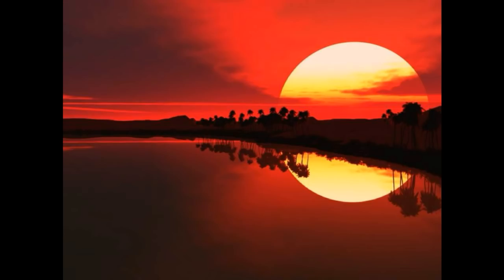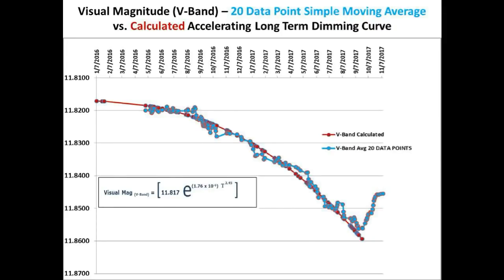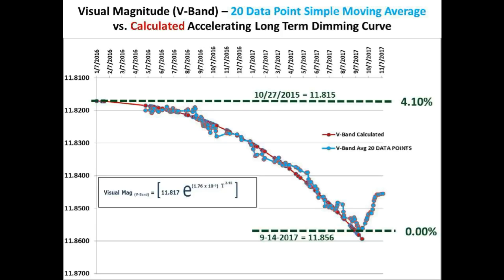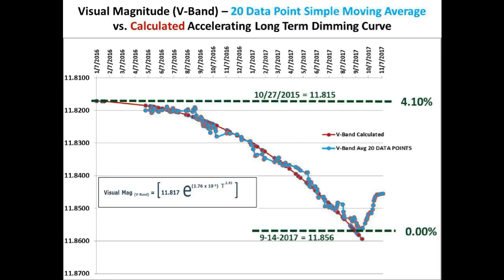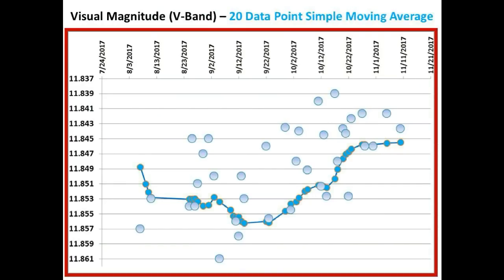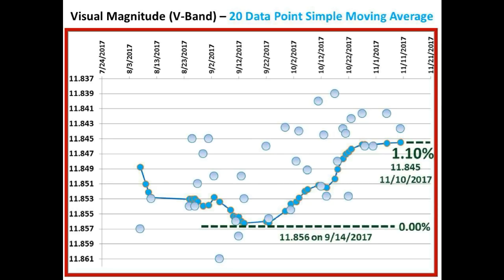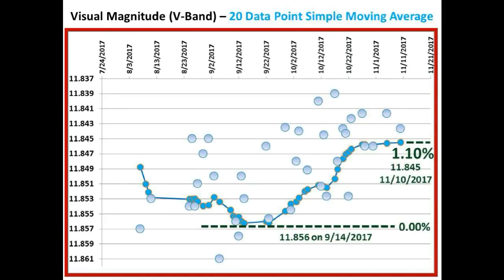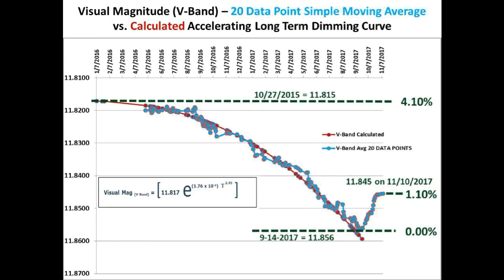Tabby’s Star KIC 8462852 Flux Update for November 11, 2017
We go over the current flux curve of Tabby’s Star using David Lane’s latest V-band measurements taken from the Burke-Gaffney Observatory located in Nova Scotia, Canada.

Many thanks go out to David Lane for the time he spends making his measurements of Tabby's Star.